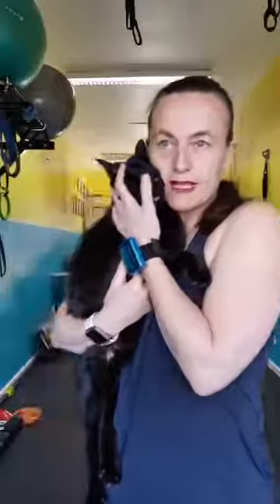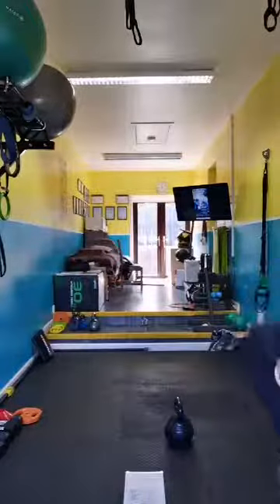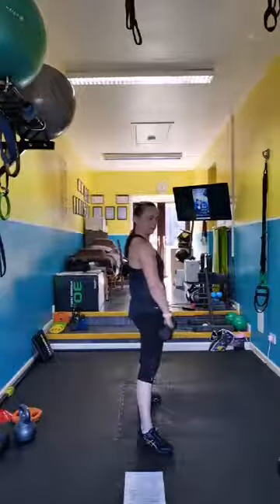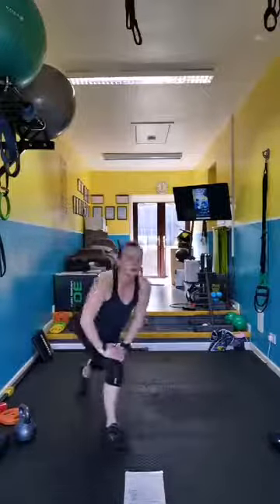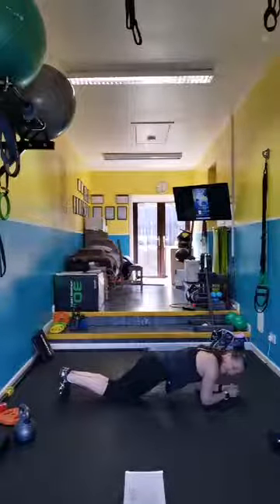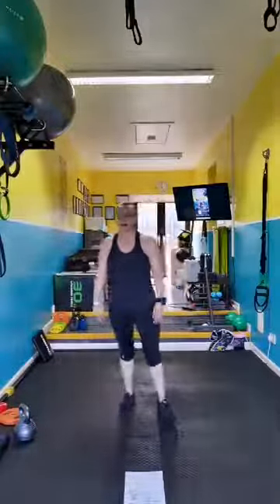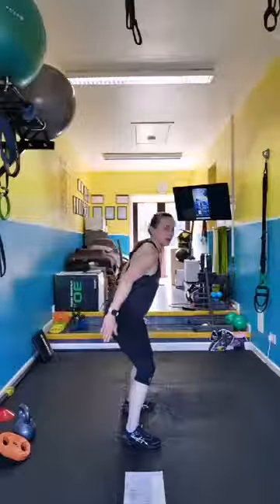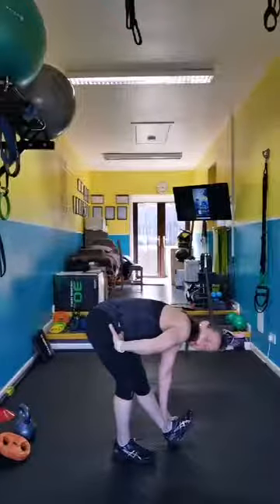30 min tabata circuits with weights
full body tabata workout
suitable for all ages and fitness levels
weights optional but advised to get more from the workout
can repeat the 10 exercises 3 or 4 times for a longer workout